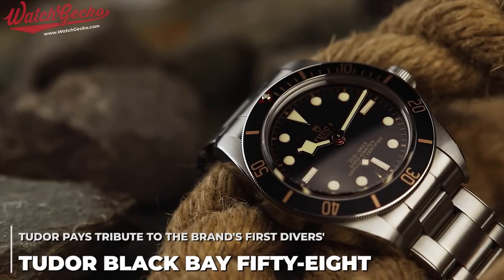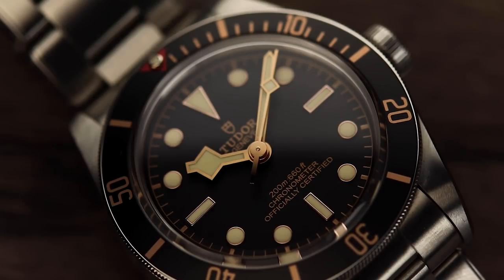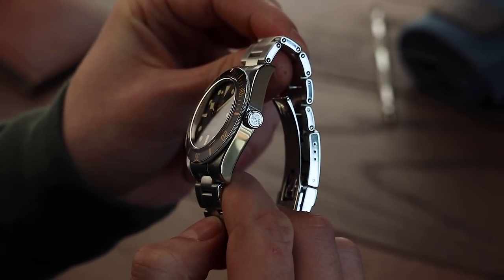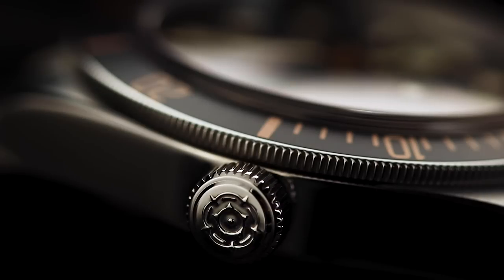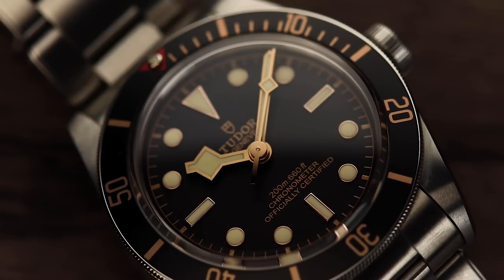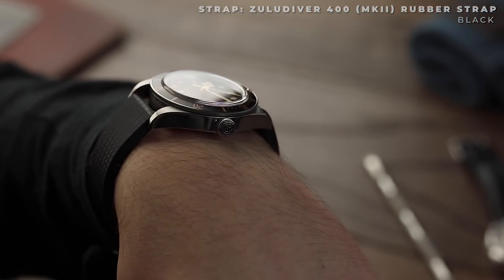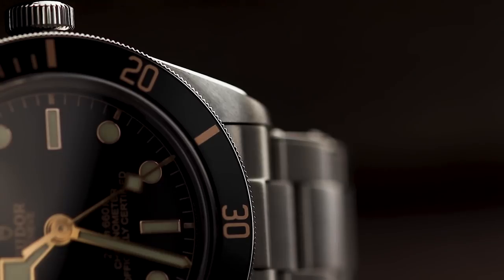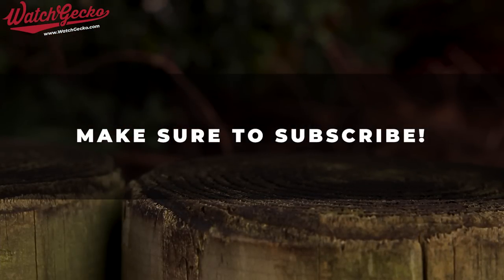A Dependable Tool Watch For Your Wrist - The Tudor Black Bay 58 Review: WatchGecko 10 for 10 Review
Welcome back to the next instalment of 10 for 10.

This is a series from WatchGecko that sets out to inform you, the viewer of 10 watches branching over 10 different categories that combined offer an extremely versatile, enjoyable and rounded collection. All together coming in at a value less than £10,000. Some watches maybe more expensive, some may be extremely affordable but together they will collectively cost less than £10,000.

Specialising in replacement watch straps for leading watch brands. We also offer a range of watch accessories and tools.

The Adventure Watch
It’s not uncommon to come across a watch collection that doesn’t feature an adventure watch. Naturally, either the diver, beater or even the field watch all share similar traits that may result in it seeming like you wouldn’t need to add one to the wrist rotation.

However, adventure watches have an irresistible simplicity to them. They are real pieces of kit that are equally as important and dependable as a good pair of quality hiking boots, or a lightweight down jacket. In fact, many of the qualities of those pieces of kit just mentioned share similar traits to an adventure watch, making them a solid addition to a collection…

The Tudor Black Bay 58 – what it does

The Black Bay 58 takes its inspiration from the Tudor 7924 Big Crown Diver released in, yes you guessed it 1958. Tudor’s history of diving watches since then is well documented, so they are more than qualified to be releasing another one.

This 2018 release was easily one of the biggest releases of the year with a lot of the watch world pleasantly surprised. The Black Bay range has been an immensely popular watch ever since it was released in 2012, however one feature mentioned on almost all reviews that concerned people the most was the watches dimensions (specifically the thickness).

Fortunately, in March 2018, Tudor responded to this with the introducing of a smaller and more importantly, slimmer model of their ever popular diver.

“The Black Bay Fifty-Eight is named after the year in which the first TUDOR divers’ watch waterproof to 200 metres, the reference 7924, dubbed the “Big Crown” and was introduced. Among other aesthetic allusions to this famous historic watch, this model has a 39 mm diameter case, in keeping with the characteristic proportions of the 1950s”

Coming in at 39mm wide, with a thickness of 11mm and a lug to lug of 47mm it’s fair to say the proportions of this new case for the Black Bay have vast appeal. When looking down on the case head on you’ll notice the lugs are fully brushed, however, a slight turn of the wrist will reveal it’s fully polished sides and edges.

This is something we see continued down to the bracelet. This brushed oyster style bracelet with faux rivets and polished sides is nothing new for the Black Bay range, however, a new lug width of 20mm is and it’s very welcomed from us.

The full-size Black Bay comes with an anodised 60 click aluminium bezel with red tip and once again we see this on the 58. However, now we see the gilt colouring extending from the dial to the bezel, further bringing attention to the watches clear attempt to build on their rich history.

GEAR USED FOR FILMMAKING:
Main Camera - Canon 800D
Main lens - Canon EF-S 18-135mm f/3.5-5.6 IS
Macro Lens - Sigma 105mm f/2.8 EX DG OS HSM Macro Lens Canon
Tripod - Benro A2573F Video Tripod Kit with S6 Head